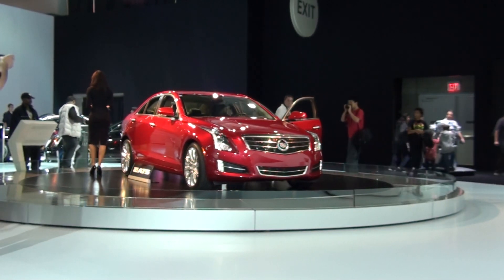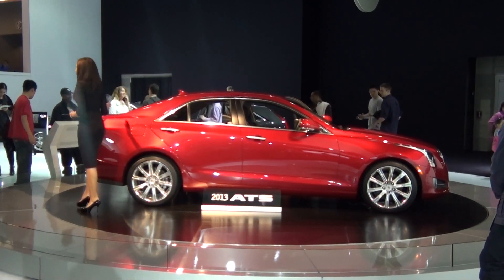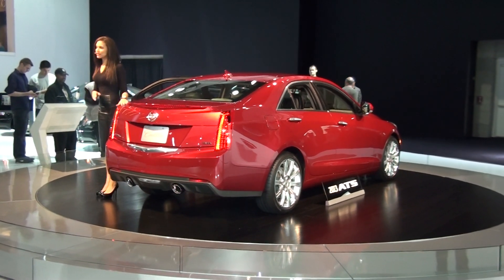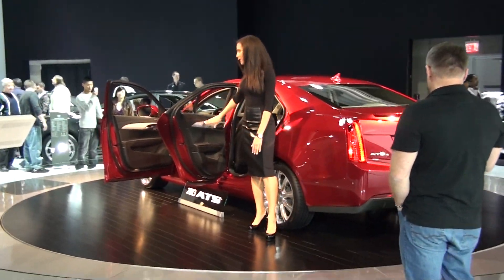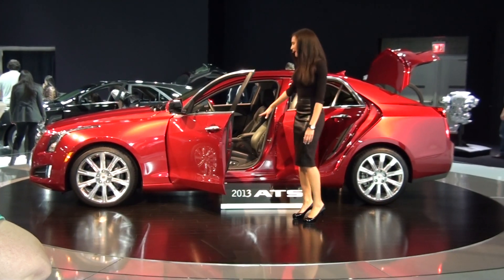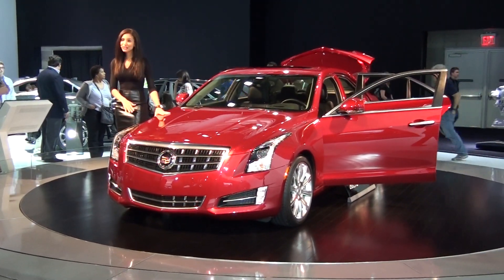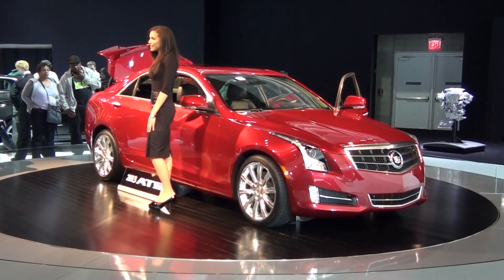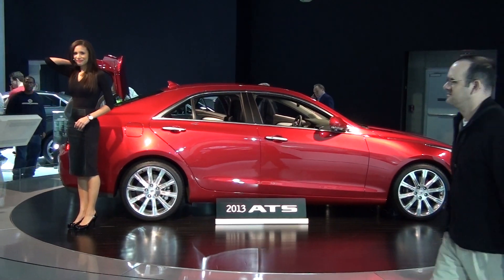2013 Cadillac ATS 3.6 - New York Auto Show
This new Cadillac ATS has many features that will be explained in the video. Excuse me for the shaky start the video improves after the first 20 seconds or so. This car is sleek and I can't wait to see it on the street. You can see some pictures on our ATS